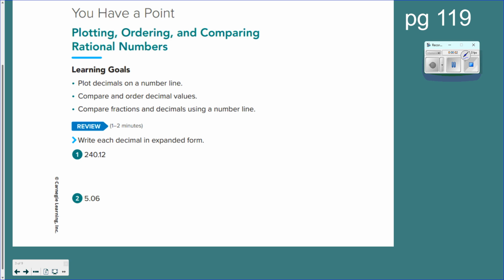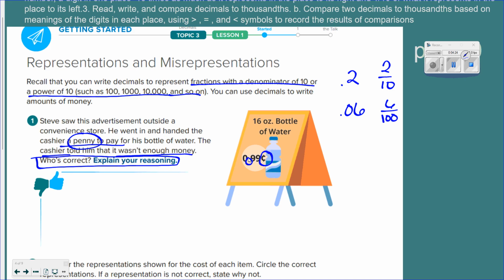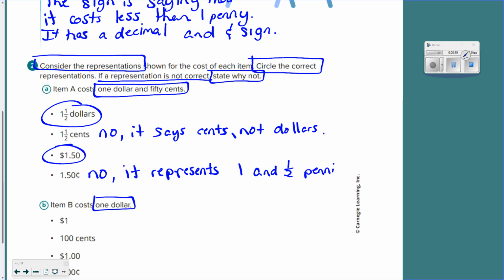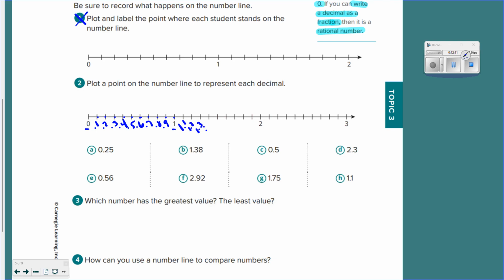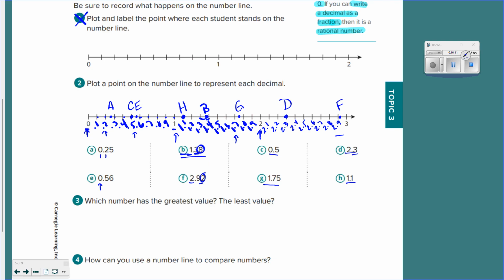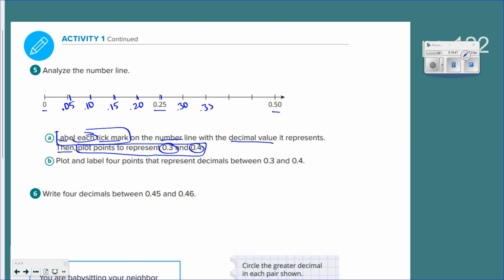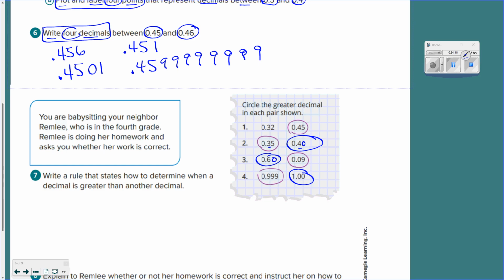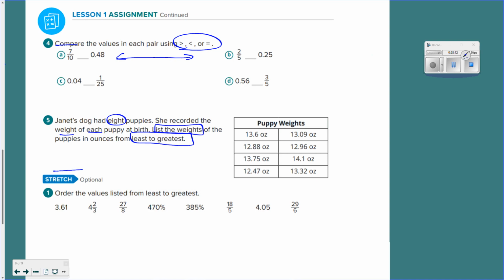KMS 6th Grade Math - Module 1, Topic 3, Lesson 1 - Ordering decimals and fractions